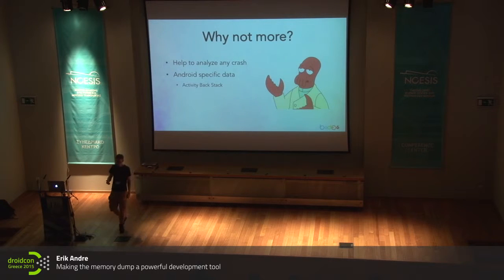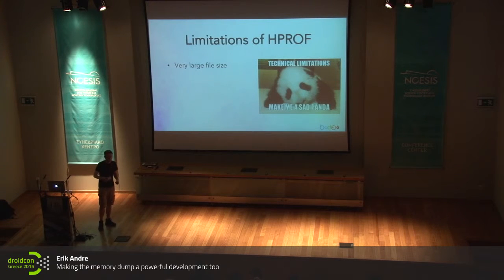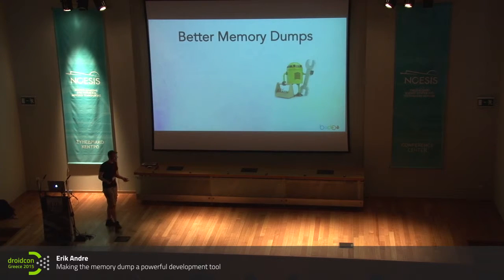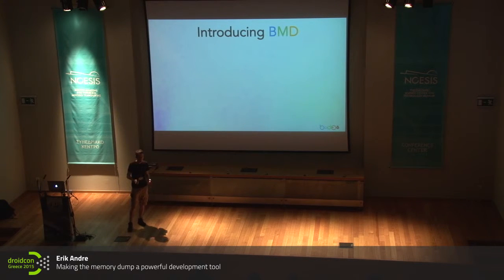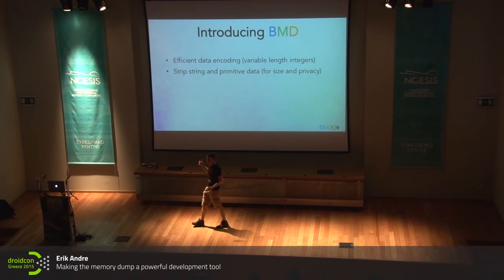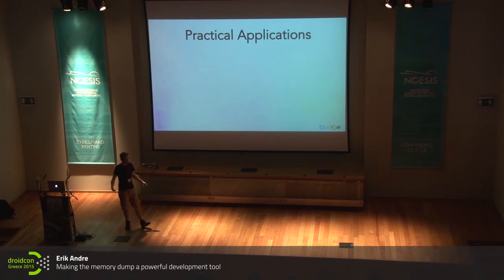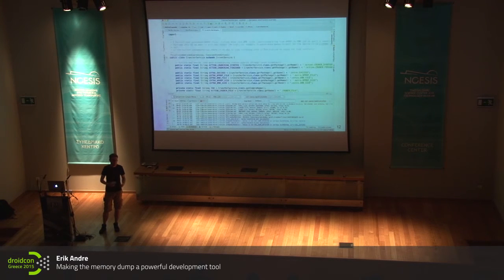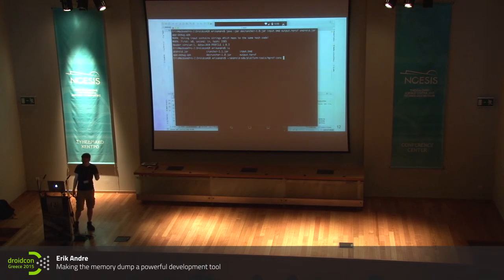droidcon Greece - Erik Andre (Making the memory dump a powerful tool)